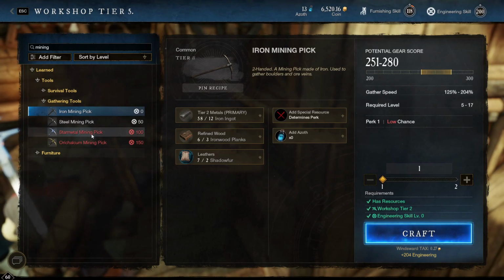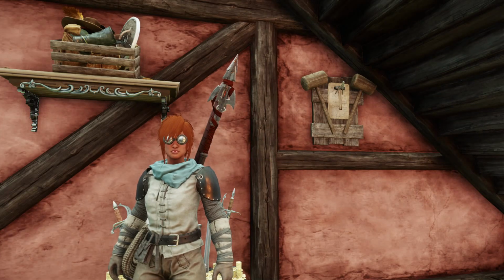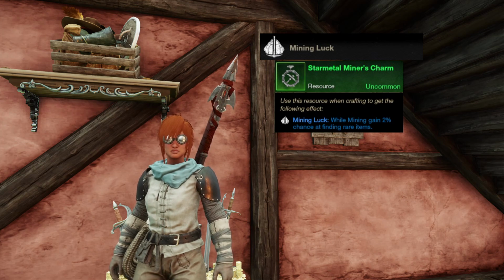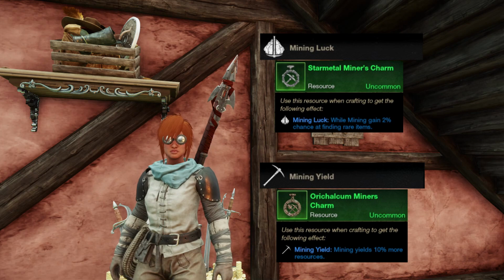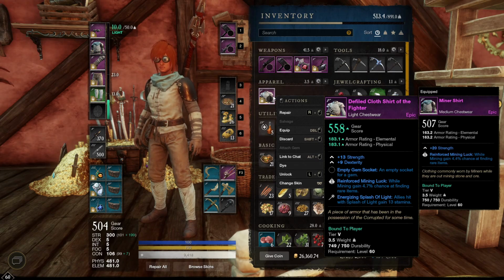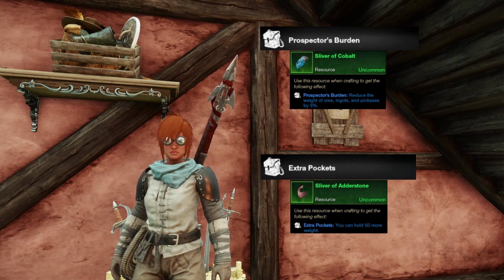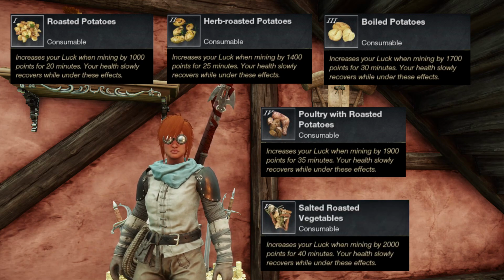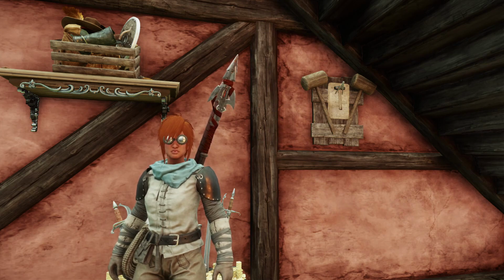New World Mining Guide 1-200 and Beyond!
While I am working on a couple of my bigger guides that take a few days, I wanted to make a few mini-guides, aimed more at the newer player. My hope is they will answer some of the questions I get in the comments. Thanks and have a great day!

Chapters:
00:00 - Intro
00:50 - The Picks
03:41 - The Gear and Perks
06:36 - The Potions
07:23 - The Foods
07:56 - The Trophies
08:57 - The Leveling 1-200
10:59 Making Gold with Mining